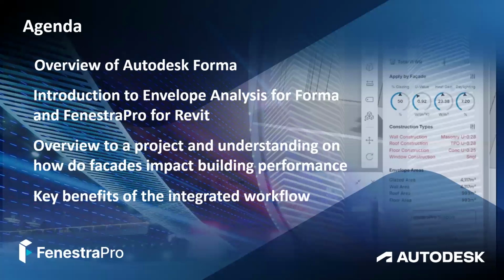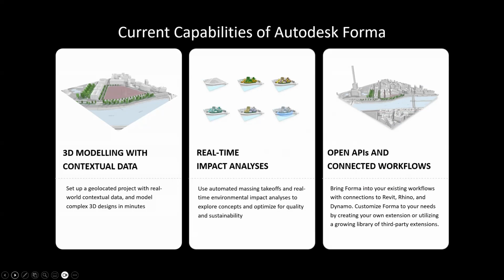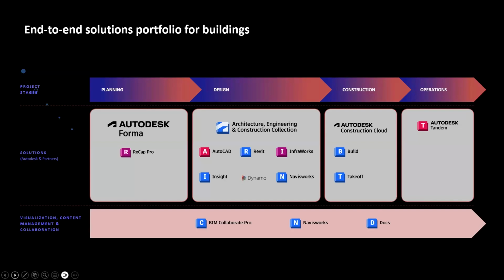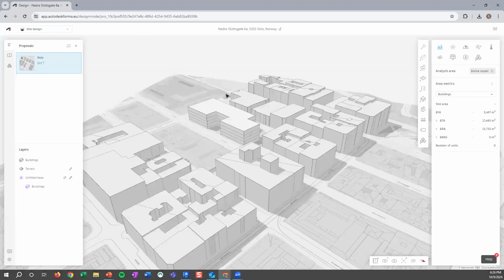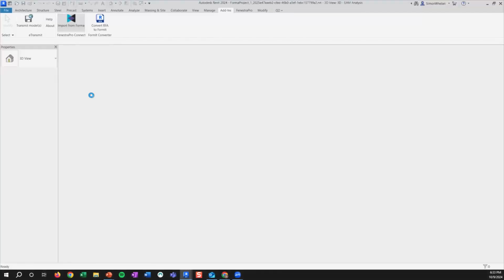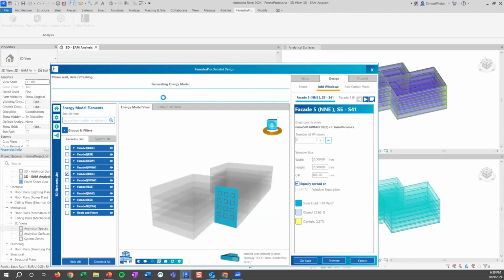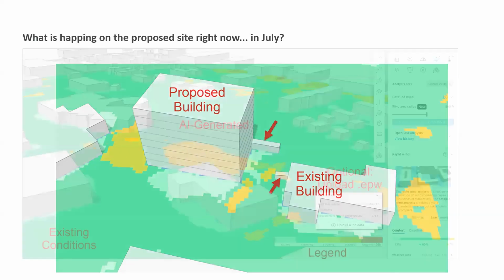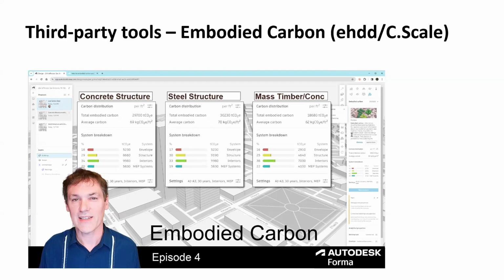Optimizing Building Envelope Design with Forma and FenestraPro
This webinar showcased the power of integrating Autodesk Forma using FenestraPro. The session covered optimizing building envelope design through all phases, from early-stage conceptual design in Forma to later-stage detailed models in Revit. It demonstrates how architects and designers can improve energy efficiency, meet performance standards, and streamline their workflows using FenestraPro’s envelope analysis tools.

Outline:
Overview of Autodesk Forma as a conceptual design tool with real-time insights into site conditions.

Introduction to Envelope Analysis for Forma and FenestraPro for Revit, focusing on their ability to automate and optimize facade geometry and material specifications at different stages.

Key benefits of the integrated workflow: performance-driven design from concept to detail.